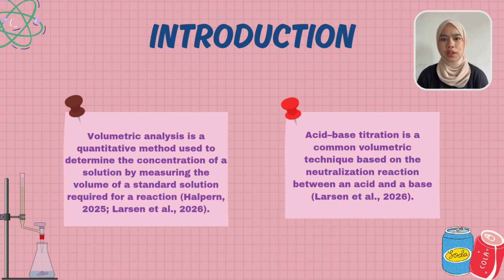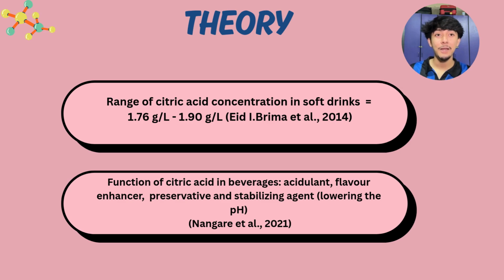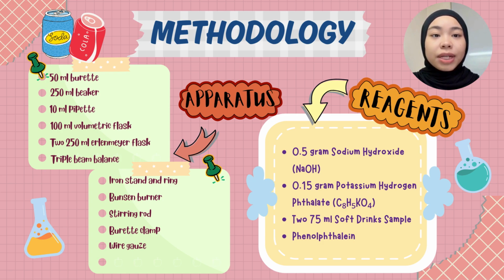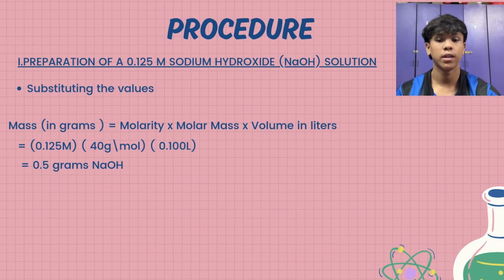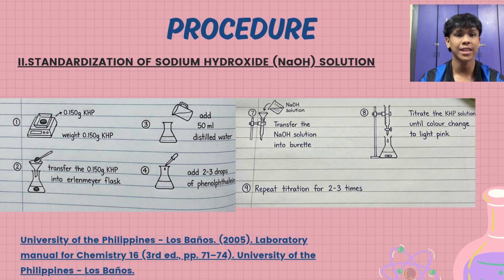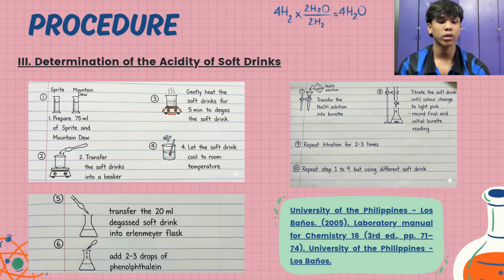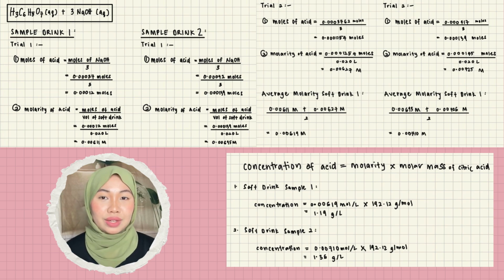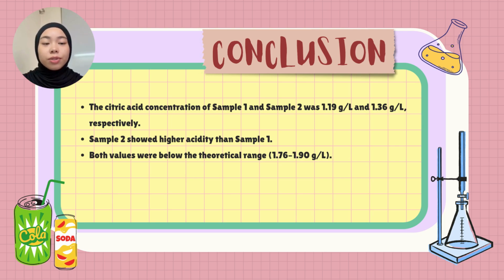CHM256 Volumetric Analysis: Determination of Acidity in Soft Drinks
CHM250 VIDEO PRESENTATION